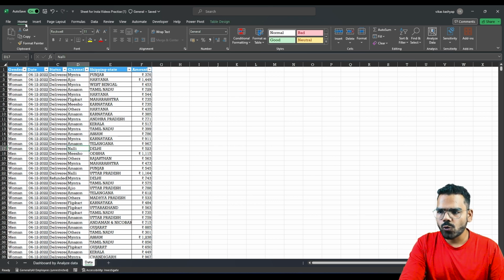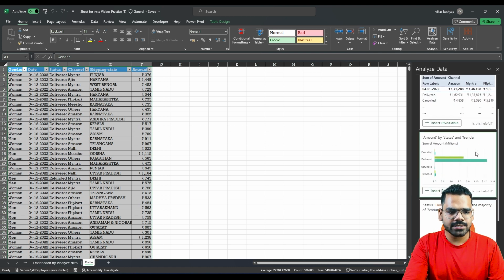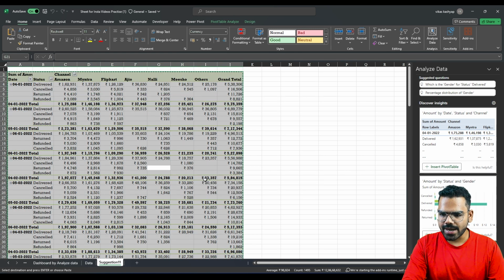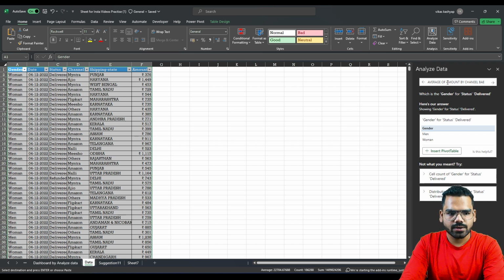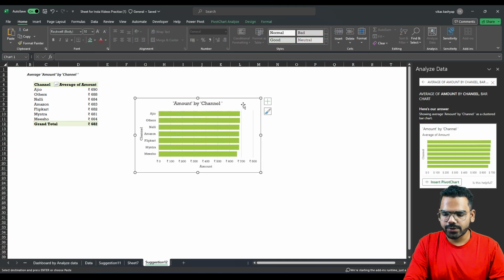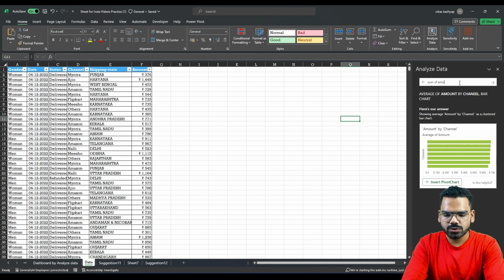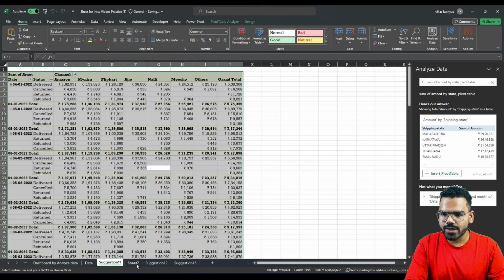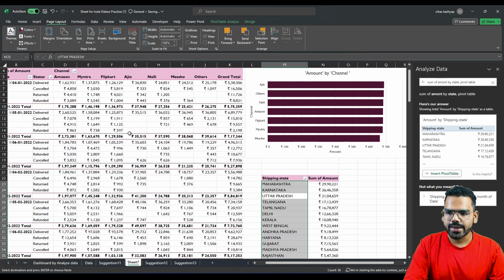Uncover Excel Insights FAST with Hidden Analyze Tools ⚡️excel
Uncover Excel Insights FAST with Hidden Analyze Tools ⚡️

Did you know Excel has built-in analysis tools hiding in plain sight? This video reveals the Analyze group's hidden gems!

Follow along to see how quick descriptive statistics, formatting recommendations, and pivot table detection can provide rapid insights:

Descriptive stats like mean, st dev for in-depth data understanding

Format recommendations to instantly clean messy data

PivotTable detection to auto-select data ready for analysis

Take your Excel analytics to the next level with these time-saving analysis features! Say goodbye to manual cleaning and prepping - let Excel's algorithms give you a head start on wrangling your data for insights!

Vikas, a data analyst passionate about helping others master data skills for career and business success. On this channel expect practical training on Excel, Power BI, SQL, Python and emerging tech like AI. With industry experience, I provide tips and tutorials for both beginners and experts looking to become data ninjas. We'll journey together through topics like advanced Excel modeling, dynamic visualizations, querying databases and Python automation. My goal is to help you unlock insights and get true value from your data. Excited to help you develop in-demand analytics abilities and embark on the fun data journey together.